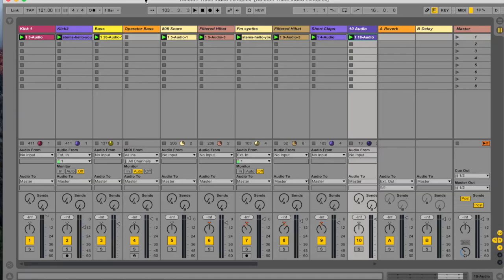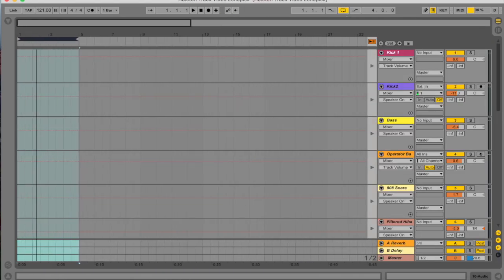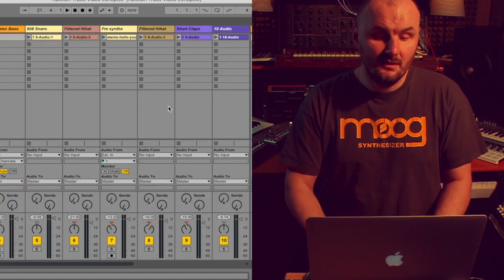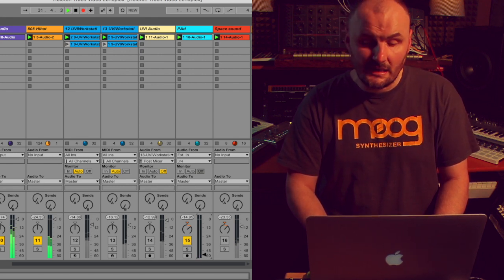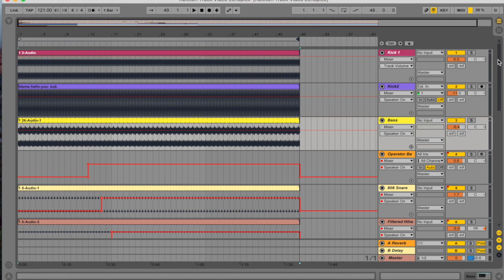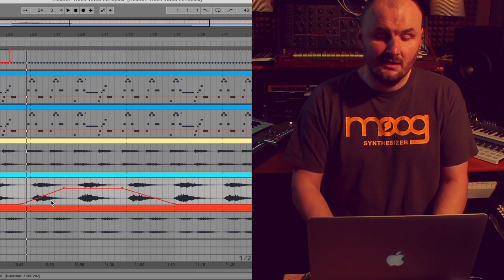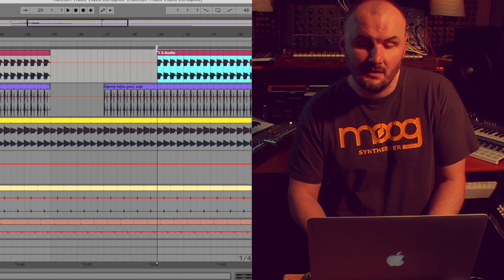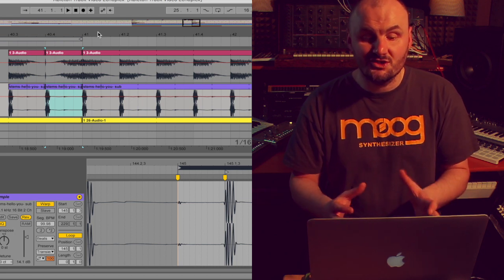Ableton Live - Arrangement Automation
Tutorial on Arrangement and Automation in Ableton Live